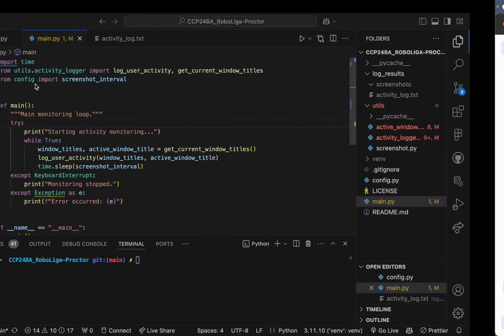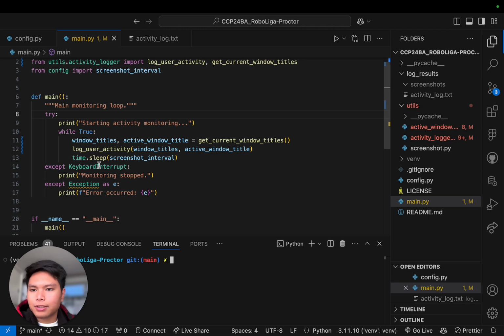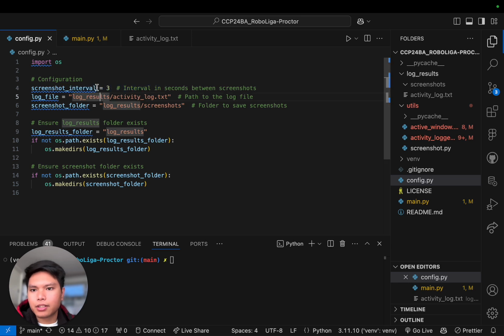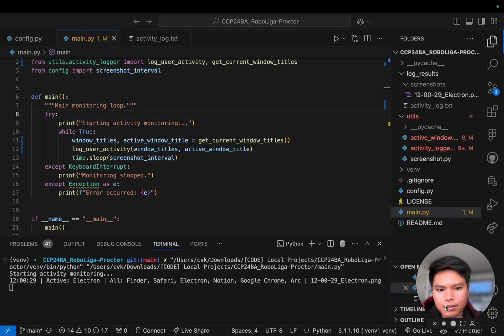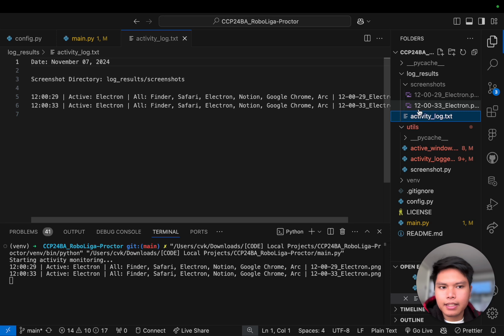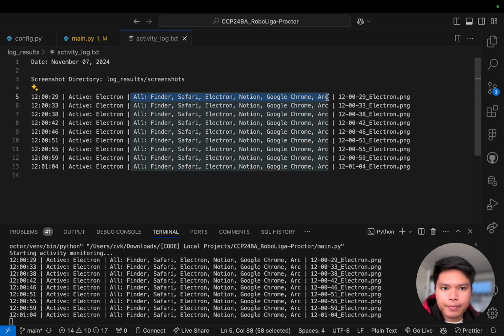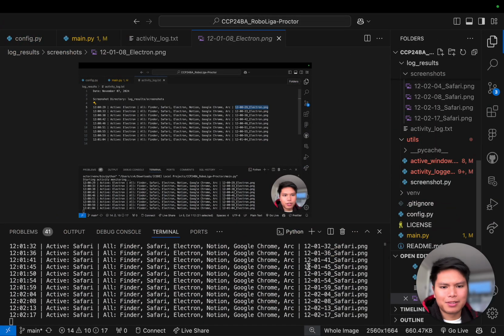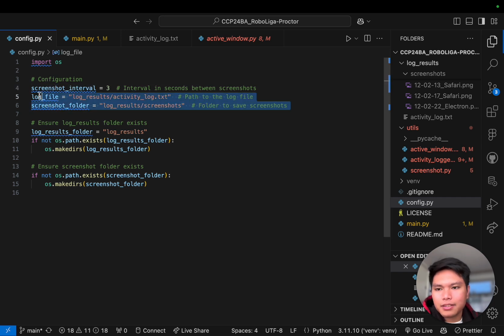Robotics Project Update Argentina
RoboLiga-Proctor is a Python-based activity and screenshot logging tool for the Virtual Robotics League at Universidad Abierta Interamericana! 🇦🇷

This only took about an hour to put together as this was intended to be a simple handoff package, giving Gonzalo Zabala and Sebastián Blanco a base they can build on for future expansions.

This tool monitors student activity by capturing low-res screenshots at regular intervals, providing a lightweight, non-intrusive way to ensure fair play in remote competitions.

Here’s what RoboLiga-Proctor does:

 • Takes automated screenshots every 3 seconds
 • Logs active windows and timestamps
 • Supports cross-platform functionality (Windows & macOS)

hashtag#Python hashtag#Robotics hashtag#Monitoring hashtag#EdTech hashtag#Argentina hashtag#RemoteSupervision